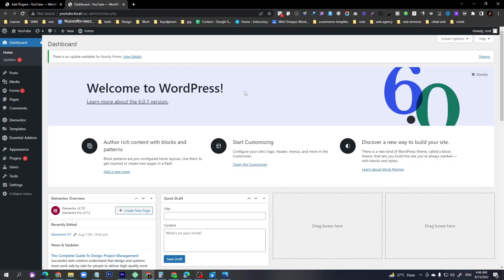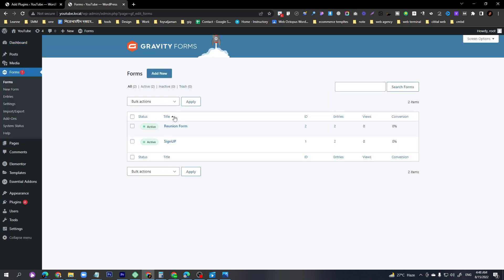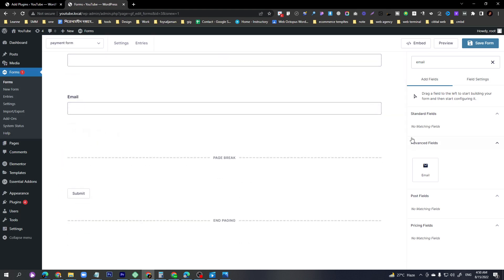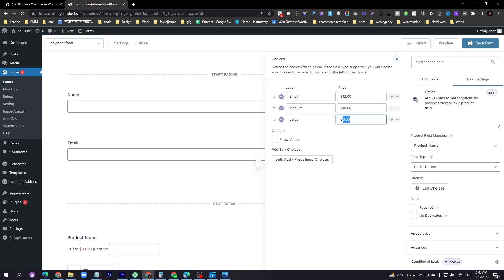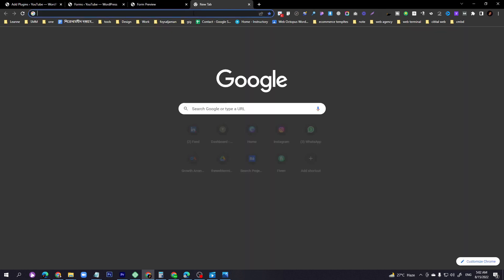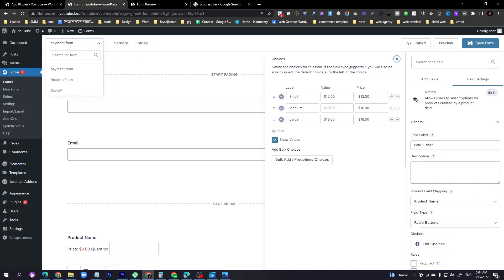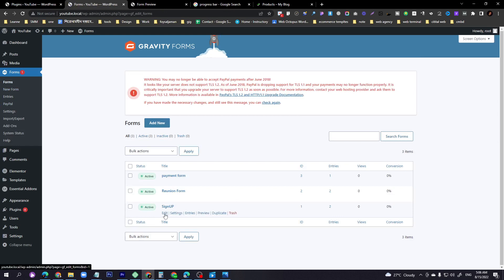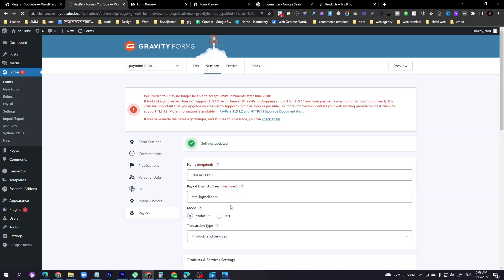Gravity form product and payment system | The Best WordPress Form Plugin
This video we are going to learn a simple and basic terms that is Gravity form product and payment system